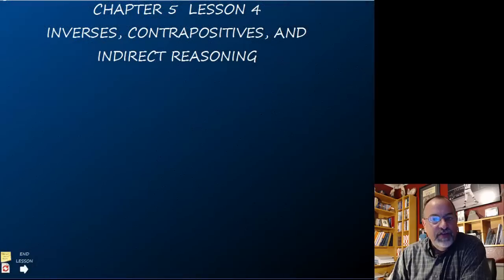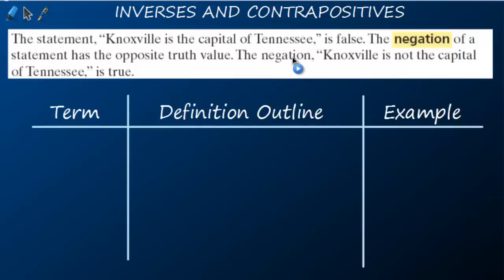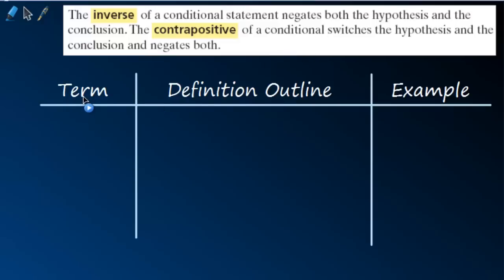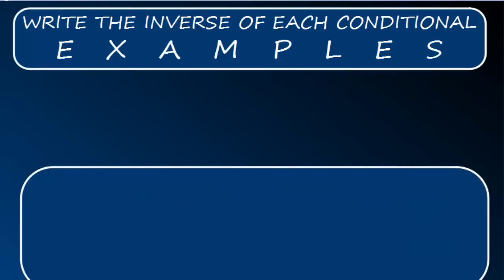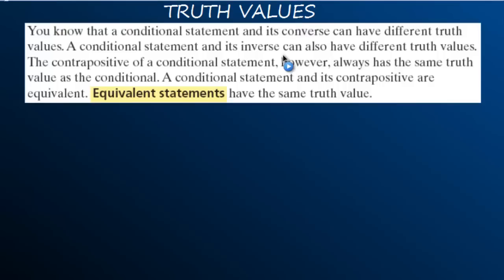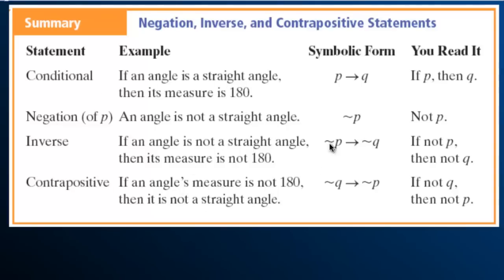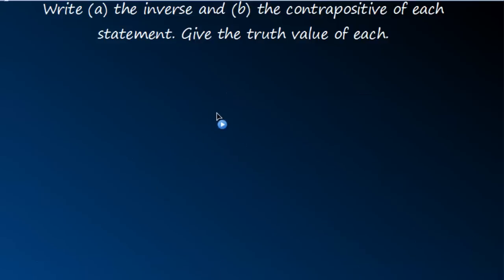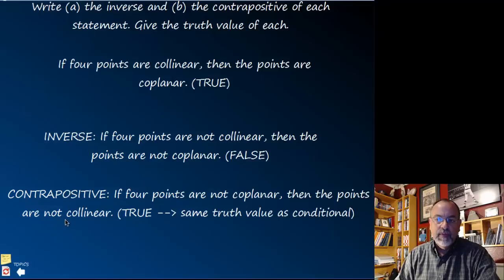G54A - Inverses and Contrapositives.mp4